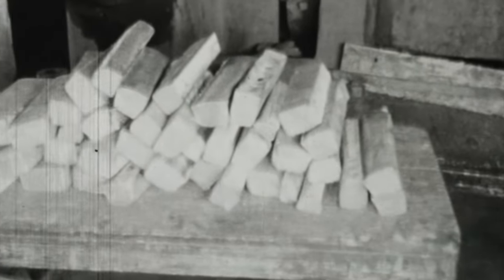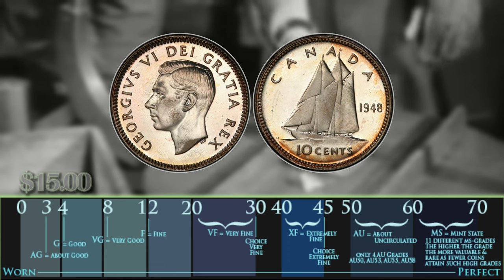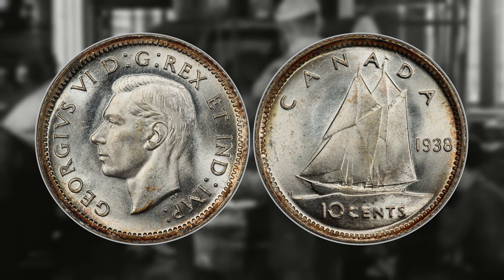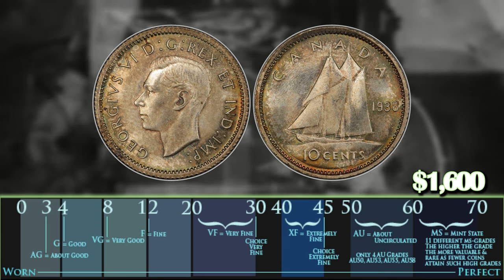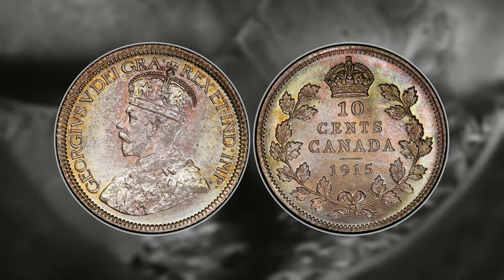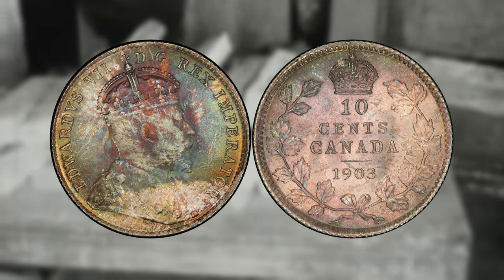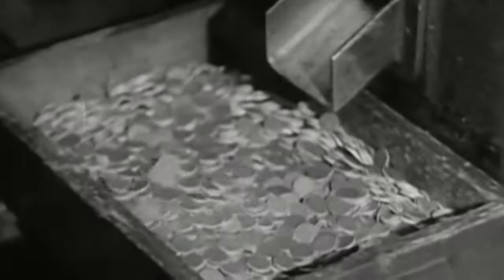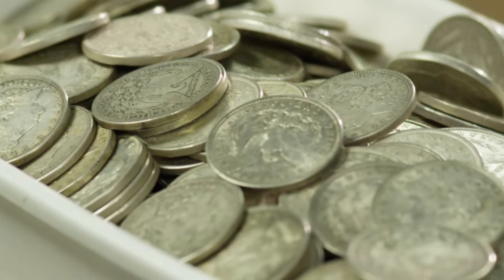TOP 10 Most Valuable Dimes - Canadian Dimes in Your Pocket Change Worth MONEY!!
In this video I'm going to be breaking down the top 10 most valuable Canadian dimes after the year 1900 that you can find whether in your pocket change and coin roll hunting. Most of the coins discussed in the video are circulation strikes so there is a good chance you can find one if you keep your eyes open but some other other dimes covered will be errors, varieties & Holy Grails!